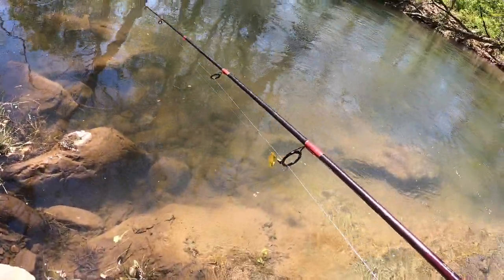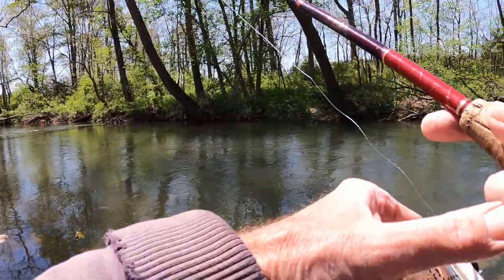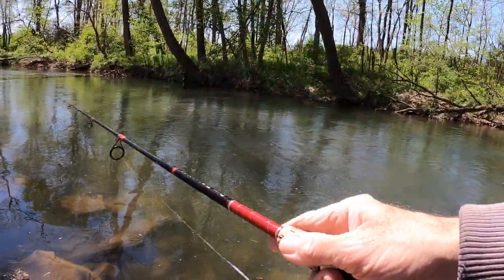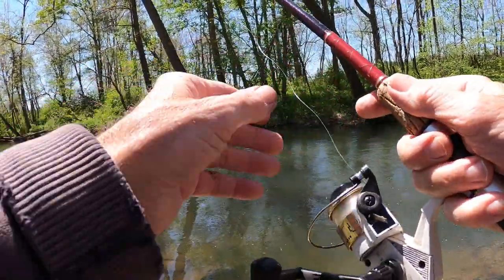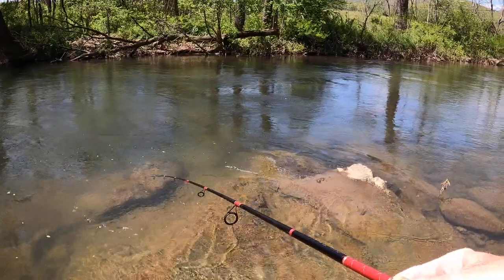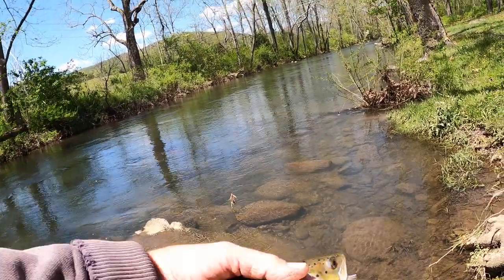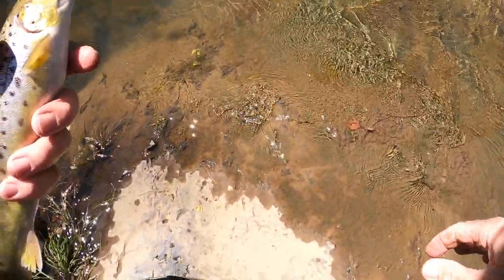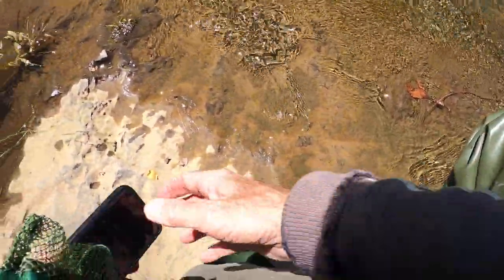7 May great video panther martin brown trout